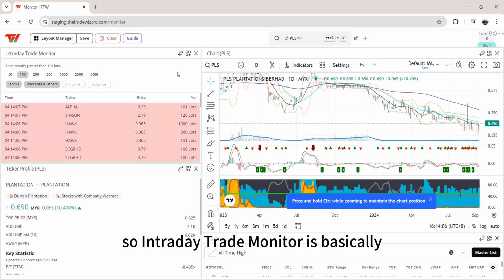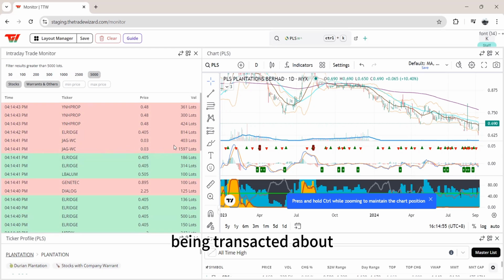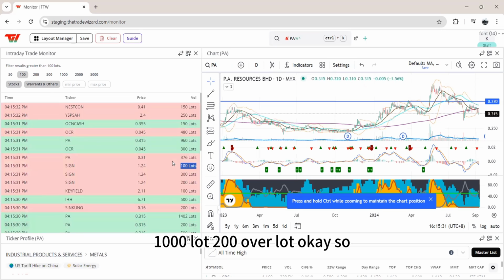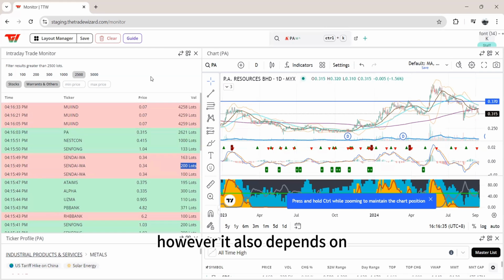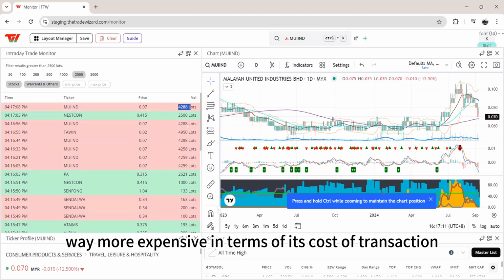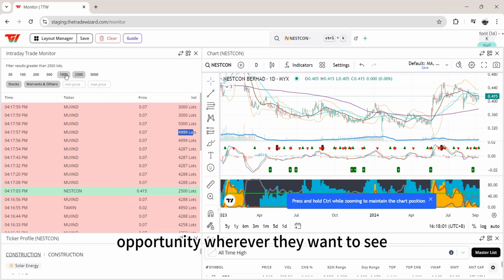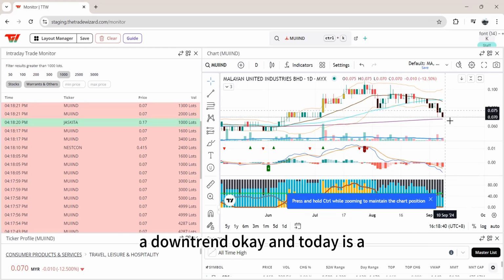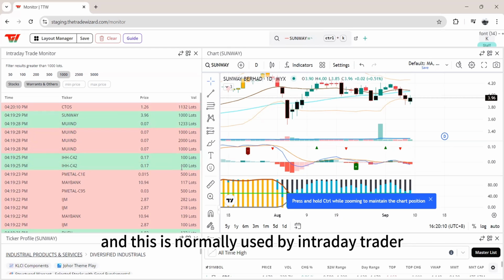TRADE WIZARD INTRADAY TRADE MONITOR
We apply artificial intelligence, machine learning & big data analysis in our website tools to propel your trading & investing performance. With TED Optimus as your trusted companion, the realisation of your financial goals is within your reach.